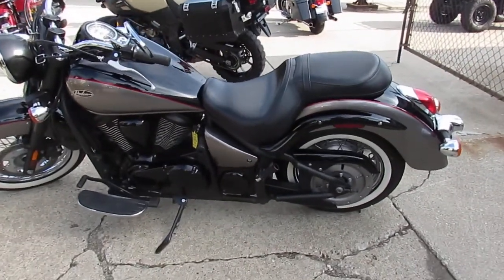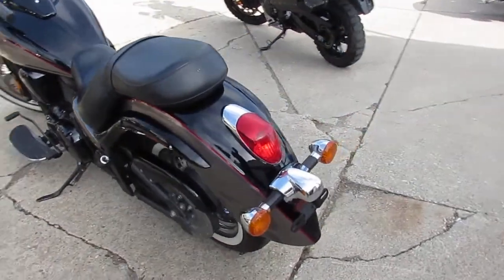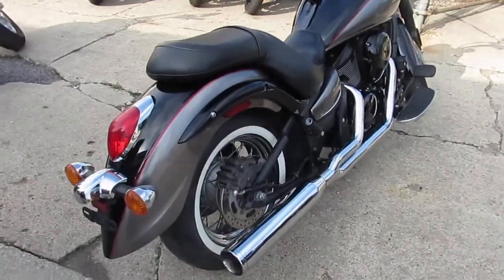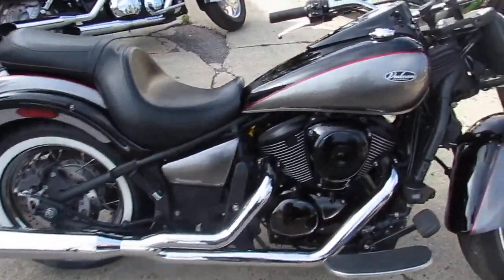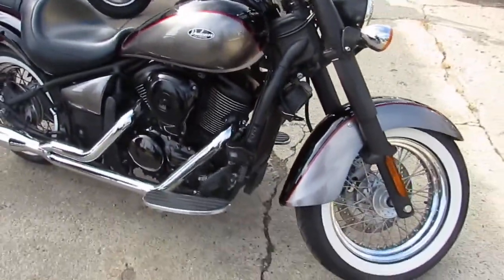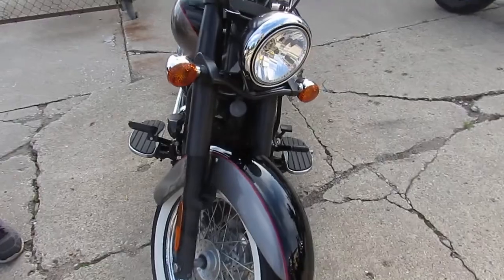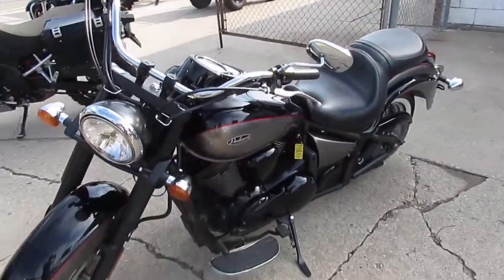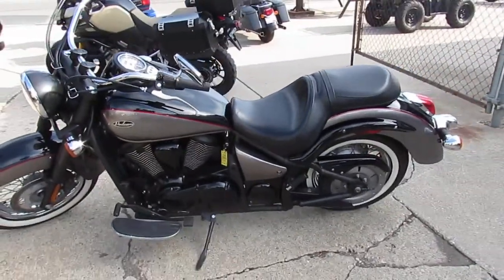2014 Kawasaki Vulcan for sale in Michigan U4180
2014 Kawasaki Vulcan for sale in Michigan